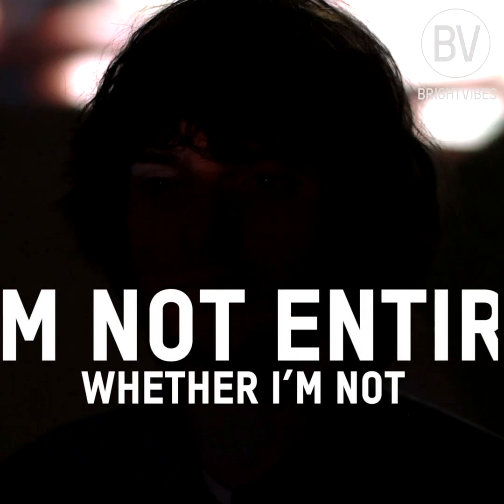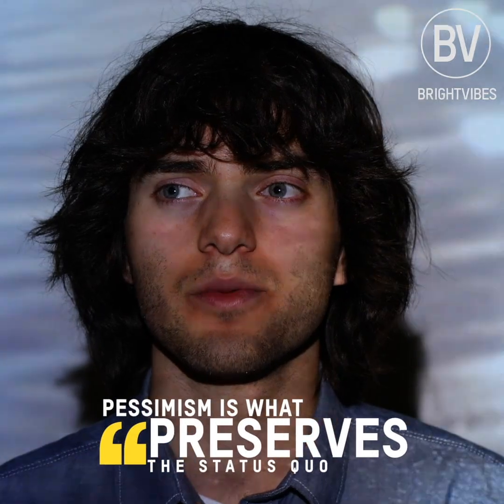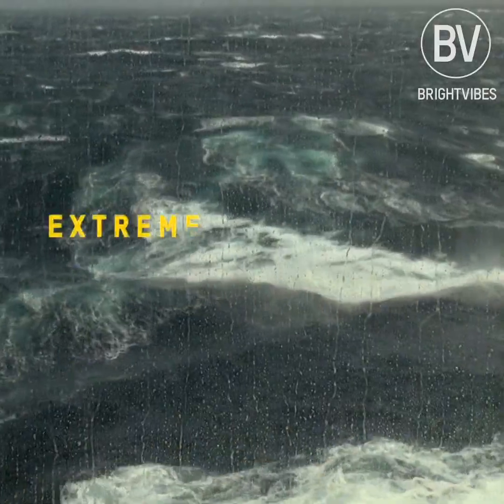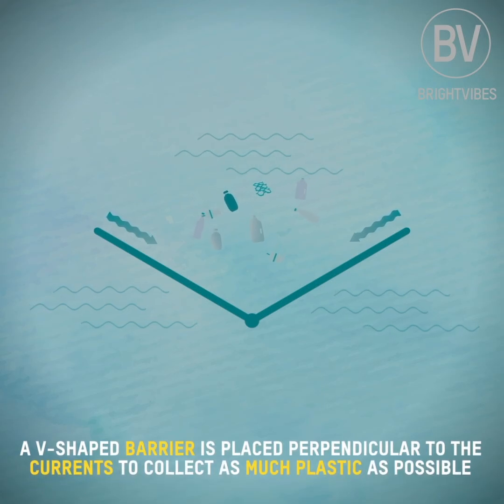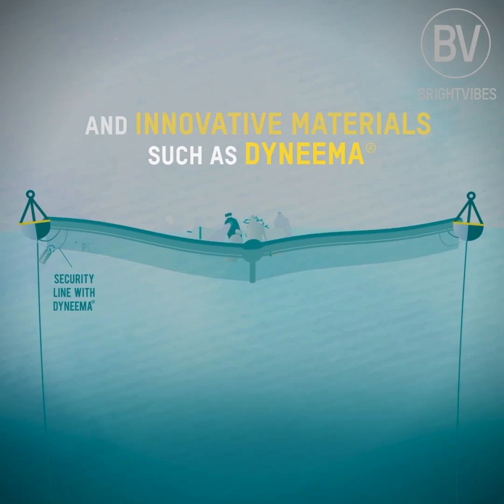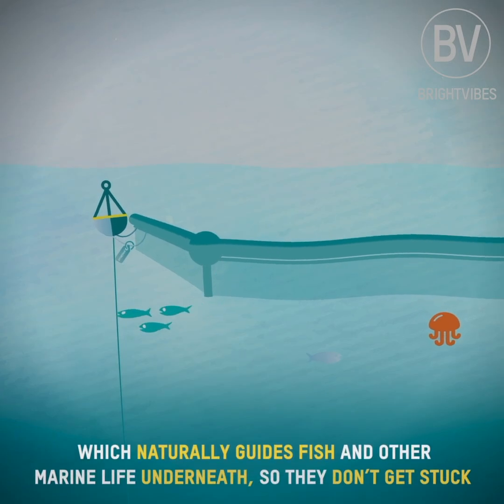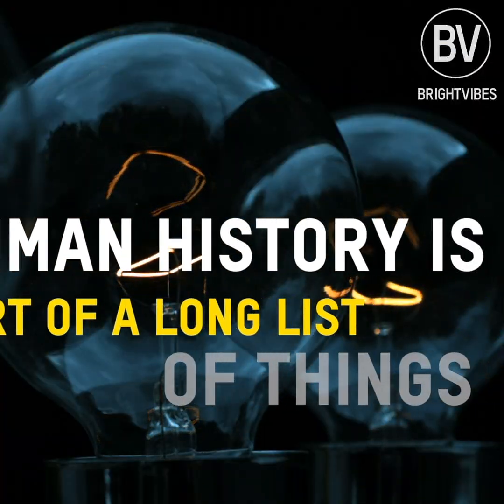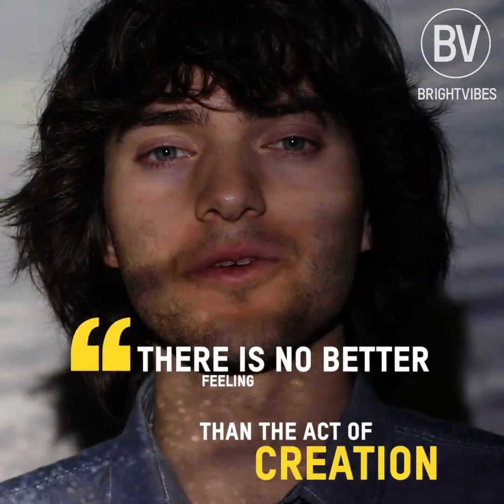How The Ocean Cleanup is solving one of the biggest eco disasters of our time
Boyan Slat, CEO of The Ocean Cleanup, is solving one of the biggest eco disasters of our time.

The design he dreamed up in his teenage bedroom will cut the time it takes to rid the ocean of plastic pollution from 79,000 years to just ten. Pretty incredible, huh?

Boyan talks to us about his inspiration, optimism for the future and how the ground-breaking design works.

"I'm not entirely sure whether I'm not crazy," Boyan says. "Maybe I am?" What do you think? We'd love to hear your responses in the comments!

As a diving enthusiast Boyan Slat noticed that there were more plastic bags than fish in the water around him. So, at the age of 16, he instigated The Ocean Cleanup, an enormous, but absolutely vital, effort to rid our ocean of plastic.

At first he was told it was impossible.

"Pessimism is what preserves the status quo and optimism is what brings us forward," he says.

Currently he and his team are mapping the plastic by air and testing a 100m-long prototype in the North Sea.

By working with the best technology and most innovative materials available on the planet, Boyan created a prototype that should be able to withstand the extreme forces at sea.

On our planet there are five garbage patches where plastic debris circulates. In 2020, The Ocean Cleanup will first tackle the largest garbage patch, known as the Great Pacific Garbage Patch, found between Hawaii and California.

A V-shaped barrier is placed perpendicular to the ocean currents to collect as much plastic as possible. With its remarkable length of 100km it’s the largest floating object at sea. It’s five times further away from the coastline than the closest oil rig, and it needs to be anchored at a depth that’s never been reached before.

To conquer these challenges, The Ocean Cleanup uses advanced technology and innovative materials such as Dyneema, the world’s strongest fibre. It’s 15x stronger than steel and was developed by DSM.

This allows the whole construction to move with the waves, making it capable of withstanding fierce ocean storms.

The barriers are not built with nets but with an impenetrable solid screen, which naturally guides fish and other marine life underneath, so they don’t get stuck.

Every four to six weeks the plastic will be collected by ship from a storage facility at the tip of the V-shaped barrier and reused, recycled or turned into bunker fuel for its service vessels. The operation will be self-sustainable and pay for itself.

What does Boyan say to those who say this is an impossible task?

“Human history is sort of a long list of things that were impossible and then were done.

"I’ve been an inventor really for all my life. The feeling you get when you think about something and then see that become reality... There's really no better feeling than that, the act of creation.”

Together with our partners we create brighter lives for people today and generations to come.